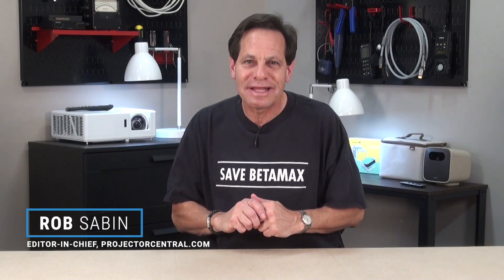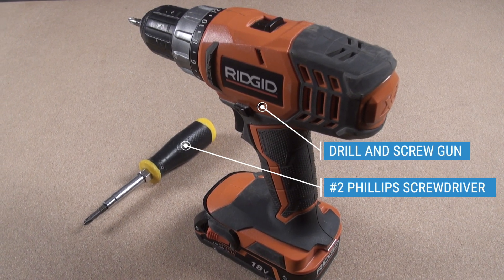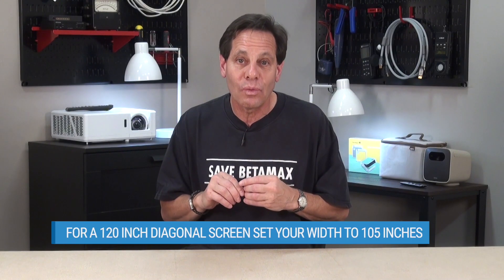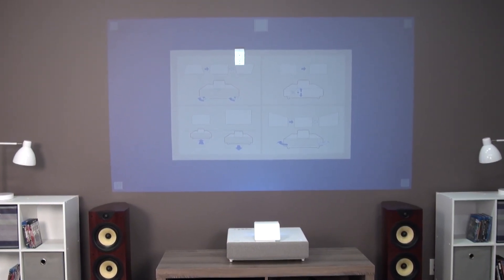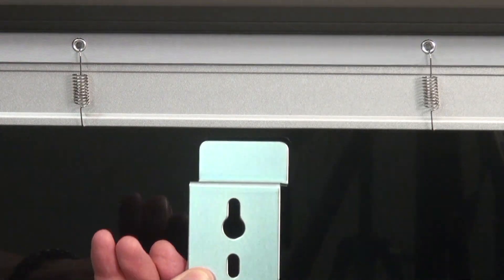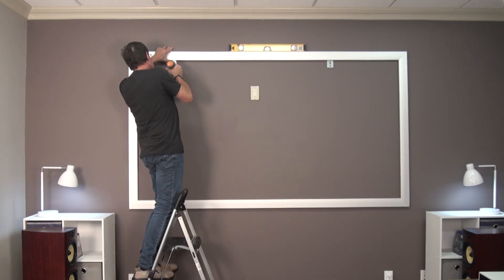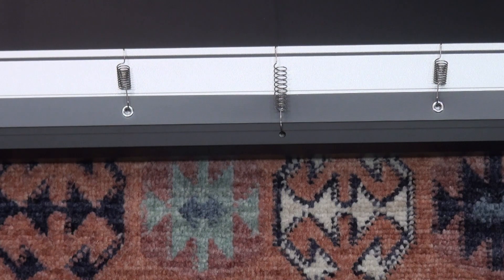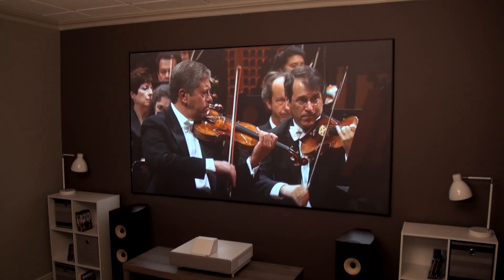Epson LS500 UST Screen Build and Projector Alignment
In this video, ProjectorCentral editor Rob Sabin takes you step-by-step through building and installing the supplied ALR screen and aligning the Epson EpiqVision LS500 ultra short throw (UST) projector.

PRODUCTS FEATURED IN THIS VIDEO:
Epson LS500 EpiqVision UST Projector